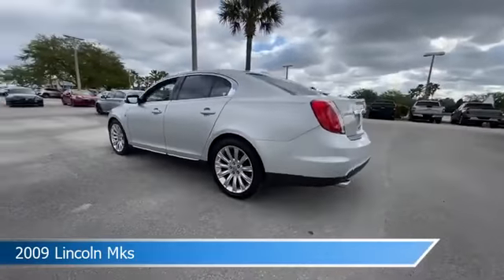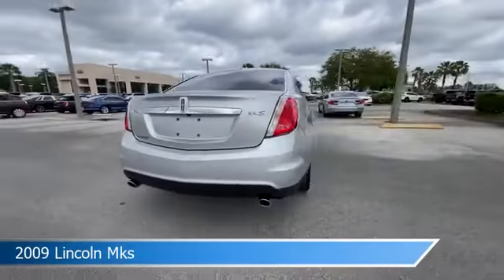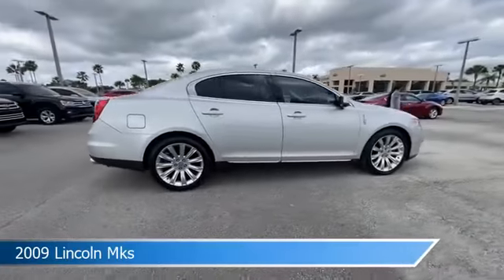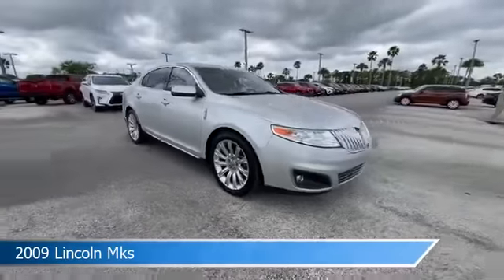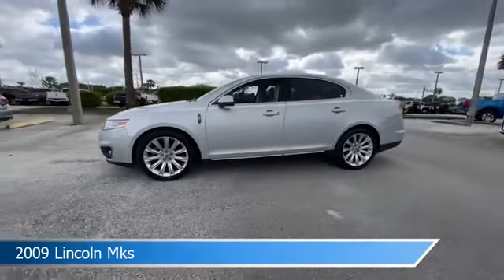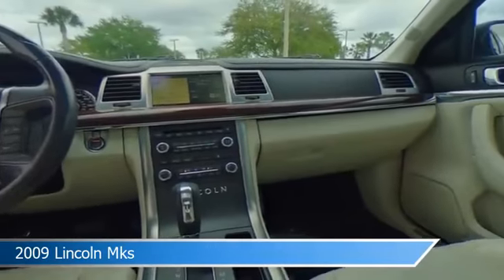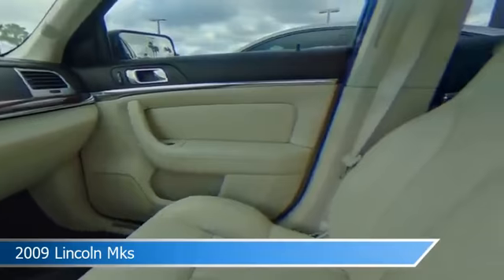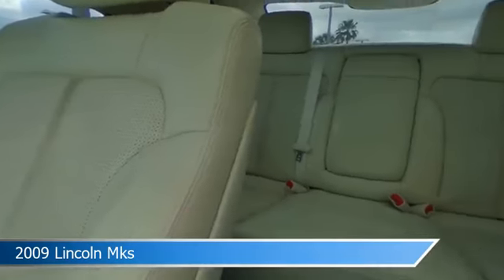2009 Lincoln Mks P34162A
2009 Lincoln Mks P34162A